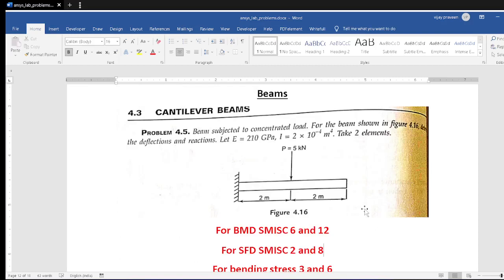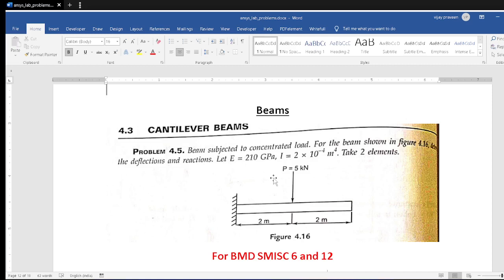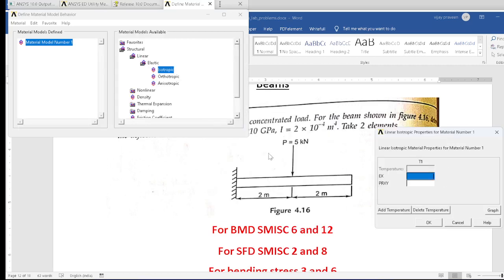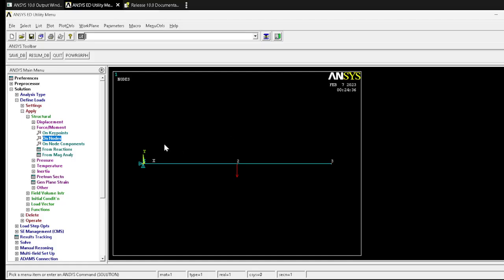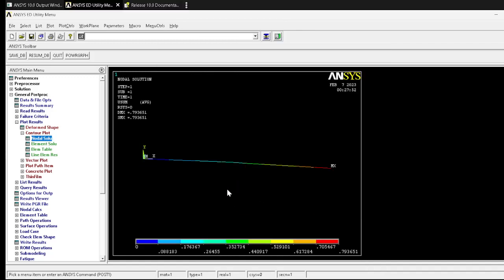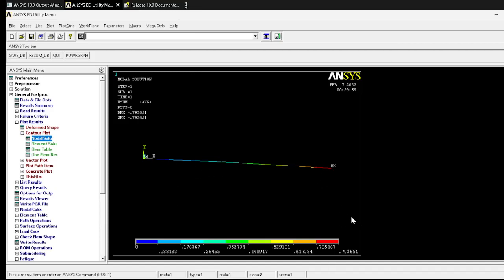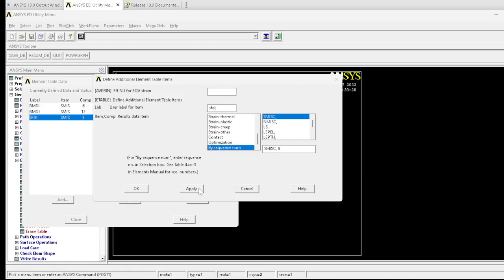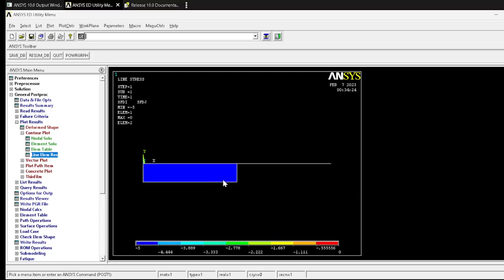Cantilever Beam in ANSYS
In this video you learn how to Analyze Beams problems in Ansys Mechanical APDL